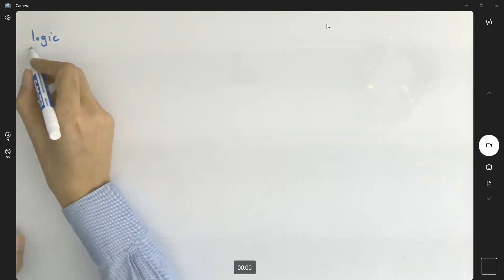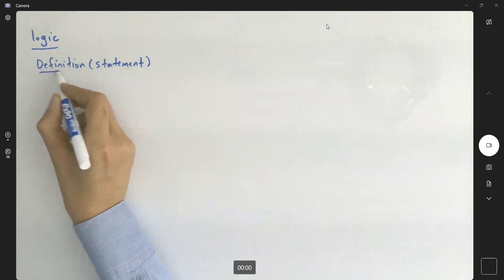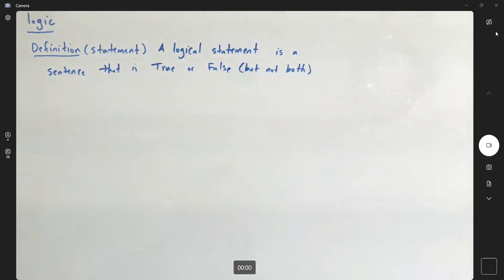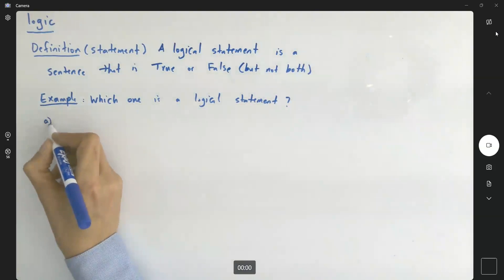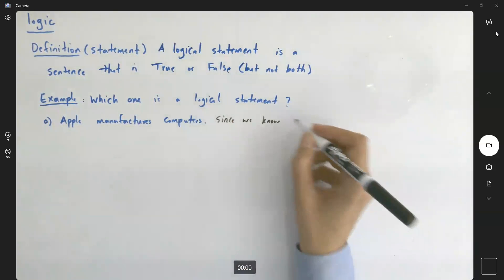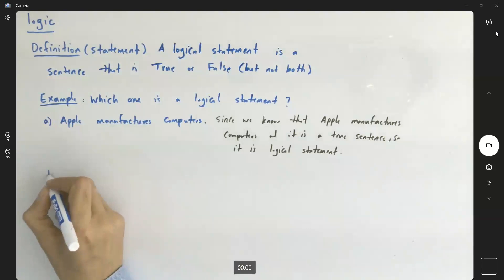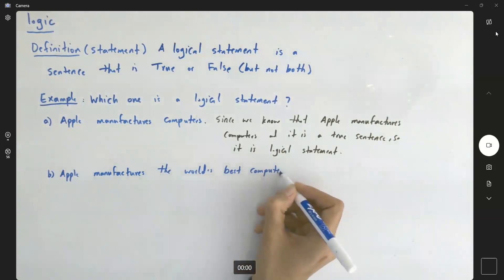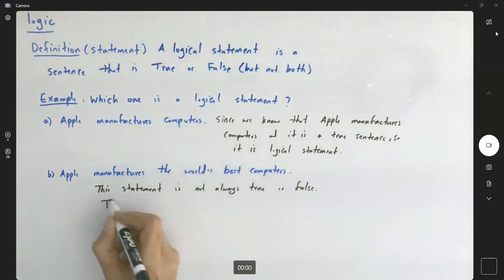What is a logical statement?